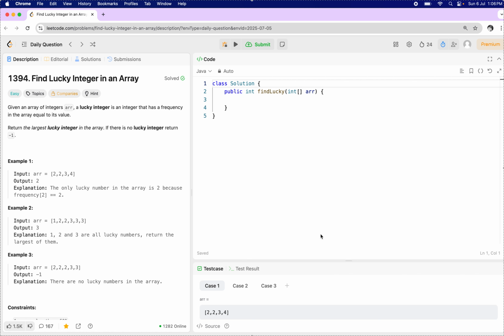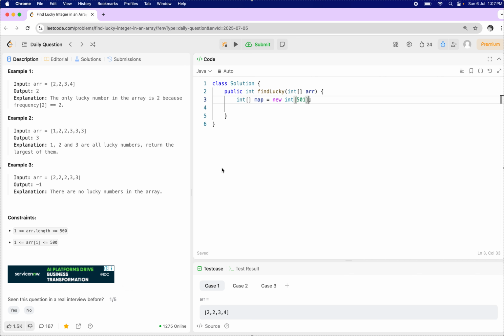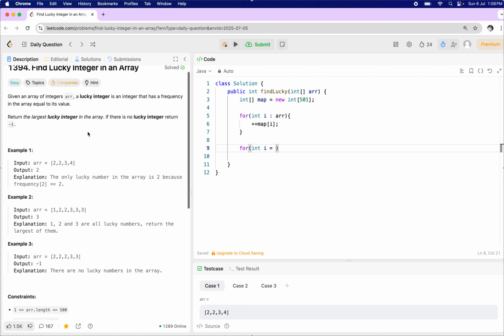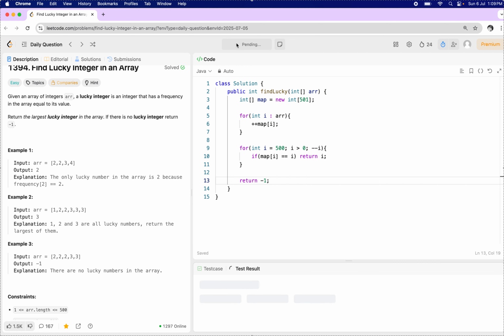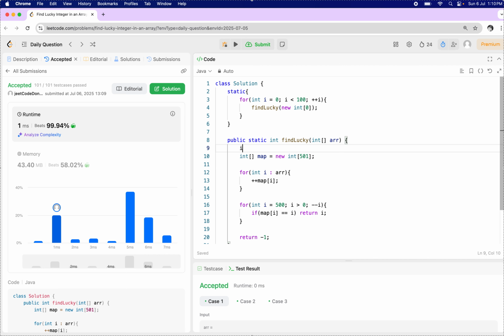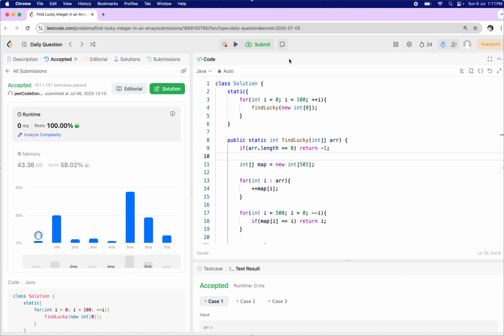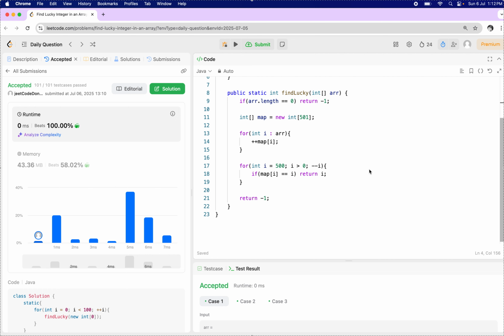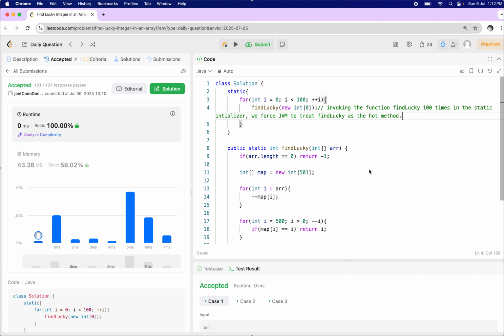1394. Find Lucky Integer in an Array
Simple problem, but invoking it from the static initializer block was the game changer. Let's enjoy this trick and use it in our further solutions.